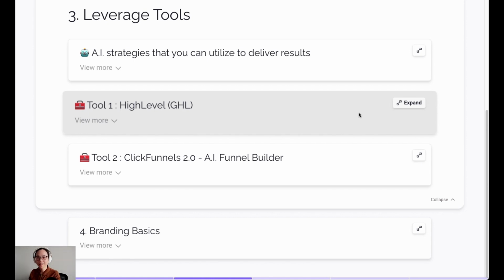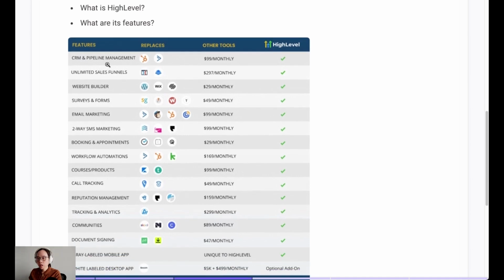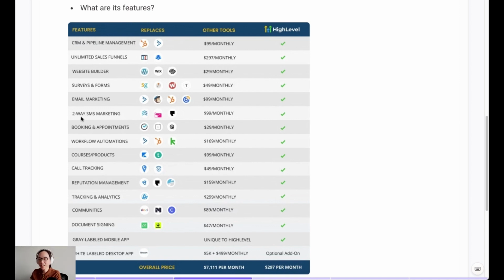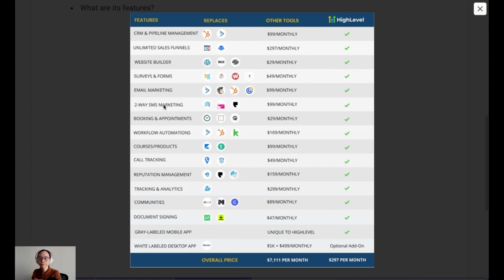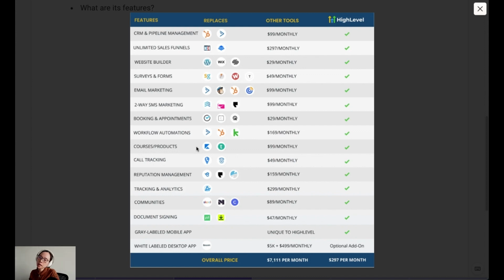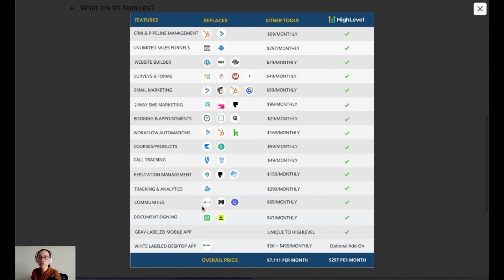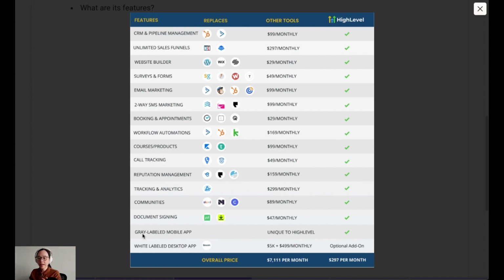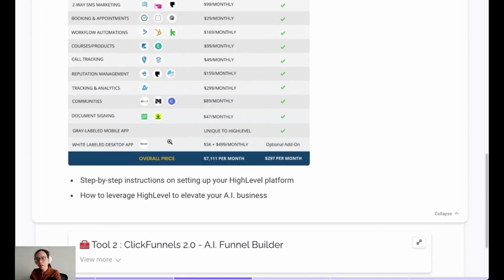FREE AI Growth Kickstart Course - Module 1: HighLevel Features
Welcome to my FREE AI Growth Strategy Course, I hope you enjoy it!